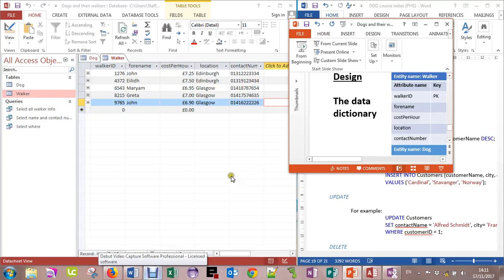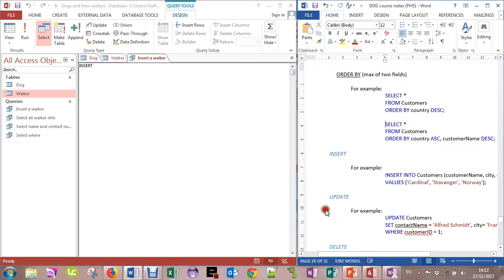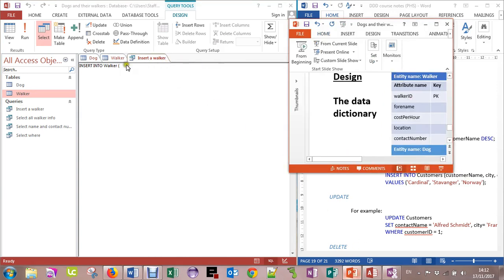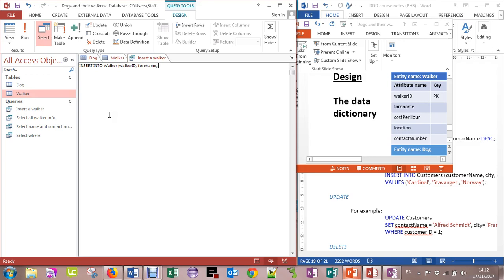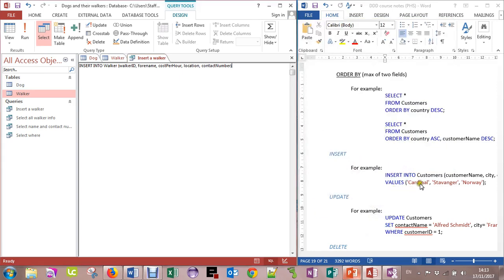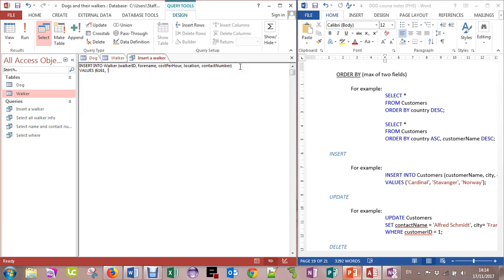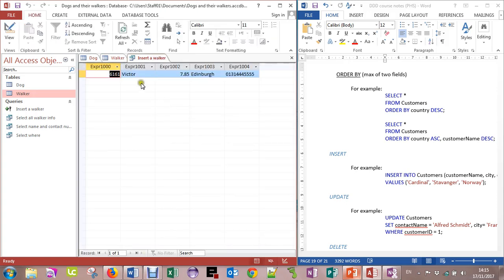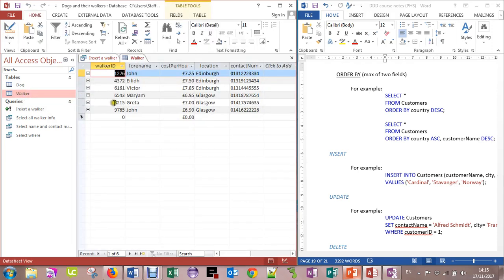SQL INSERT INTO